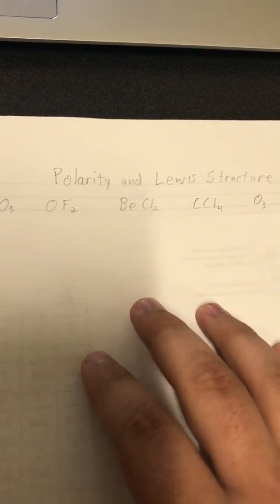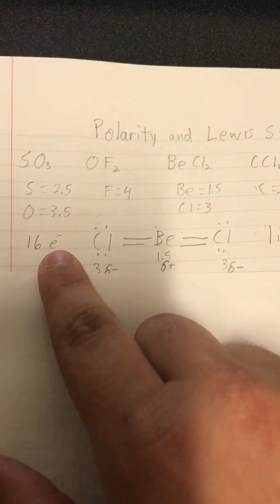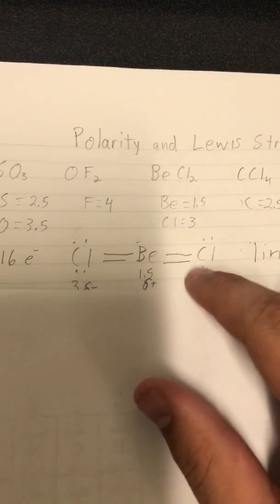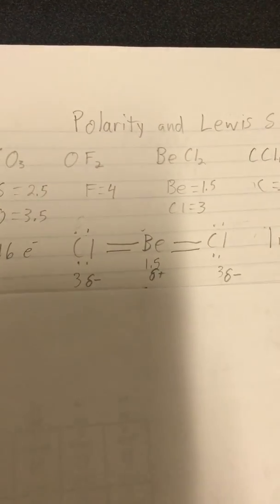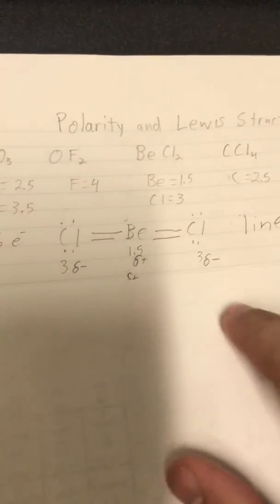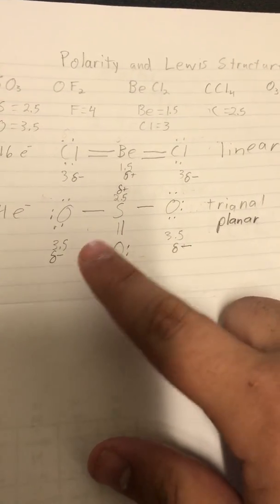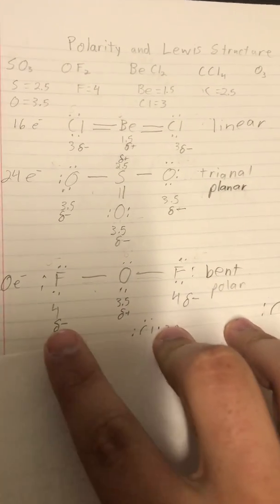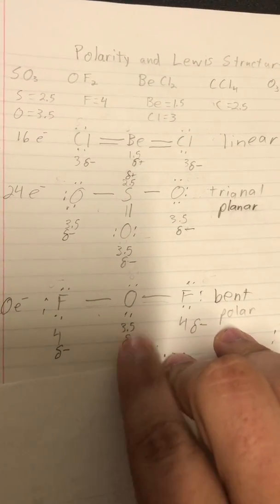Polarity, partial charges, and Lewis structures